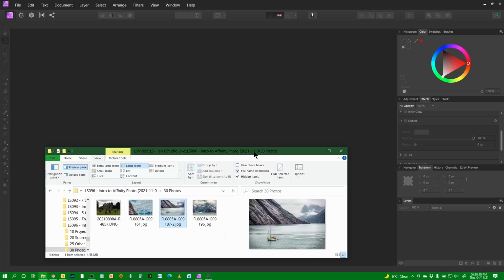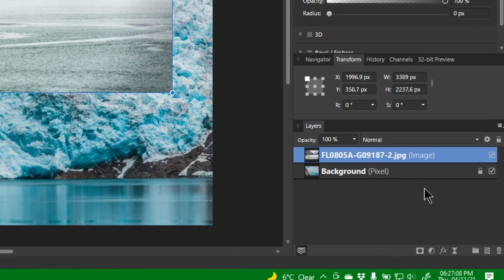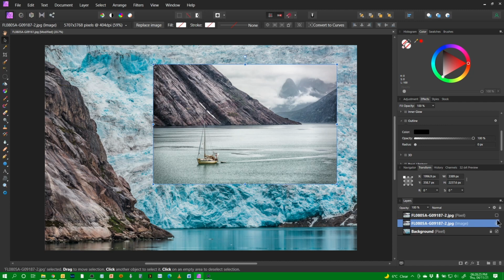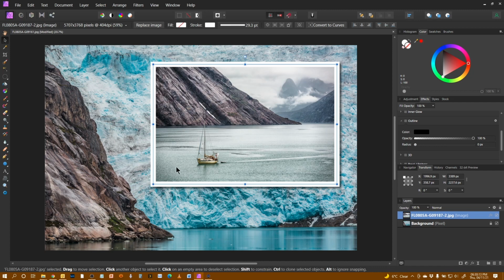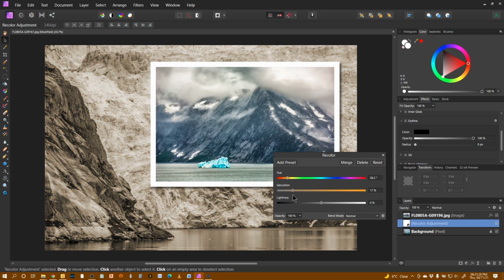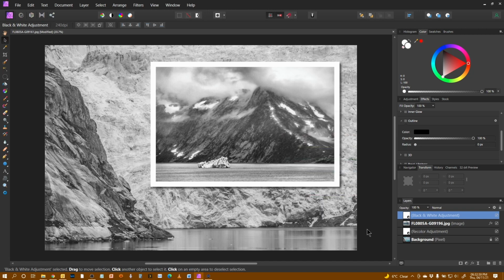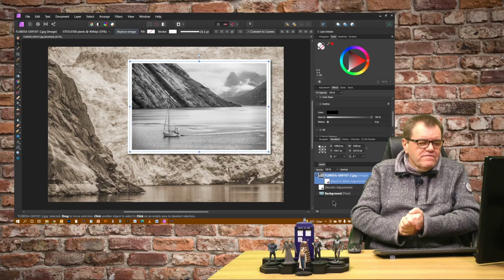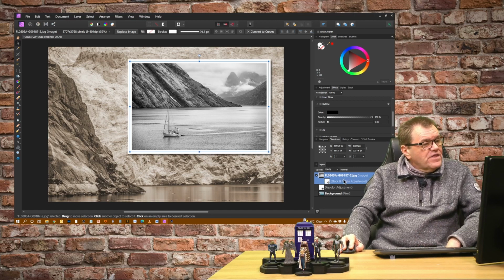Learn Affinity Photo #2 - Layers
This is the second in a series of videos enabling you to learn Affinity Photo.  We start with the basics of Affinity Photo.  In this video, we look at to use layers within Affinity Photo and look at some of the differences to Photoshop.